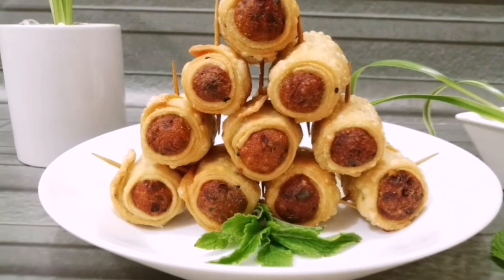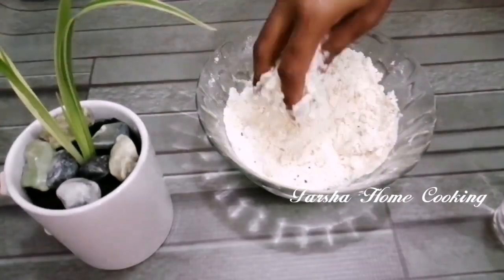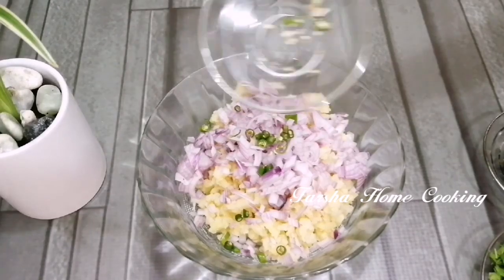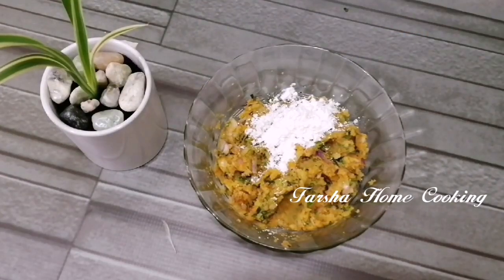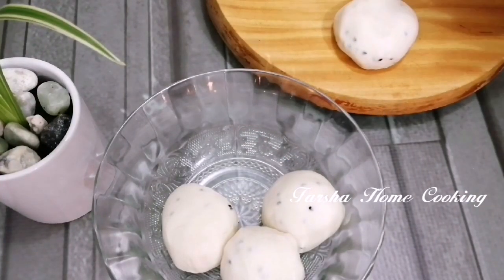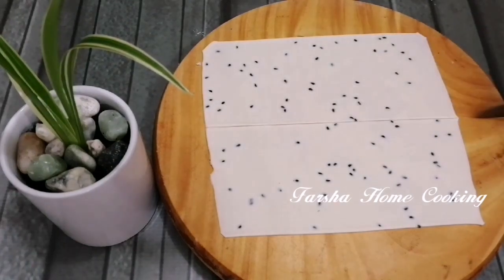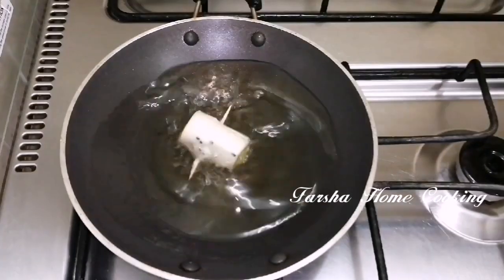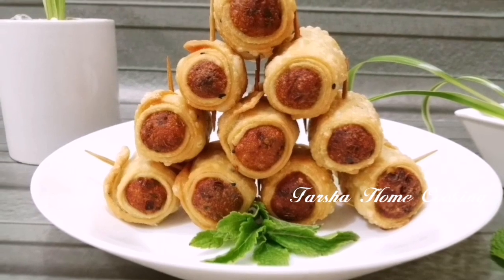ഉരുളക്കിഴങ്ങ് ഇഷ്ടമുണ്ടെങ്കിൽ സമൂസ ഇതുപോലെ ഉണ്ടാക്കി നോക്കു||Easy Potato Roll Samosa.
Ingredients :
Maida -2 cup
Cornflour- 2 tblsp
Potato-2
Onion -1/2
Coriander leaves
Curry leaves
Black cuminseeds -1/2 tsp
Sunflower Oil
Salt